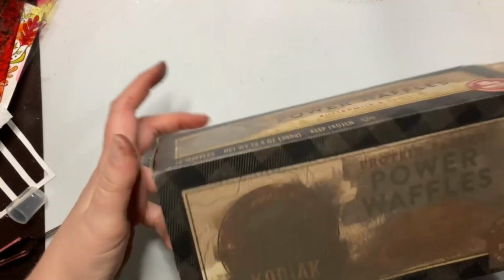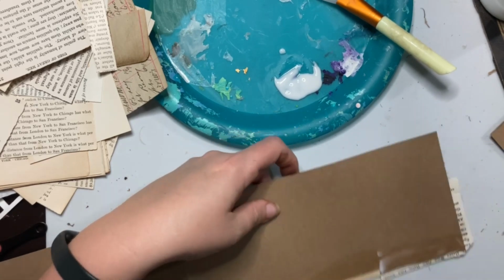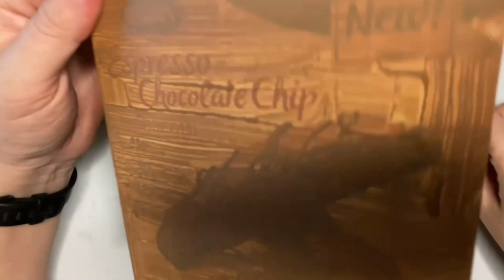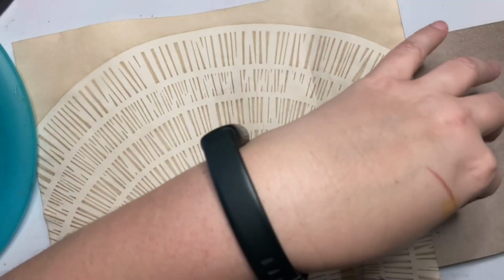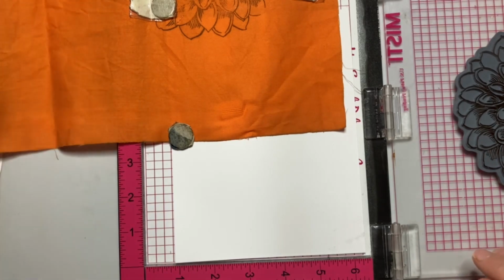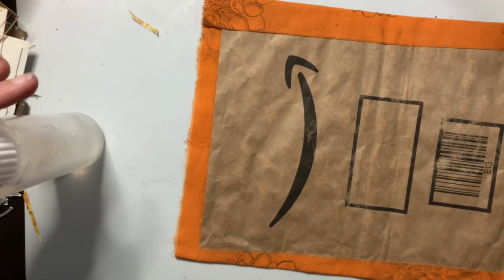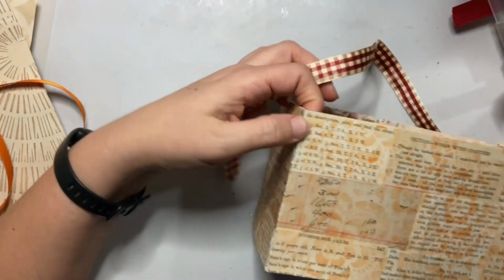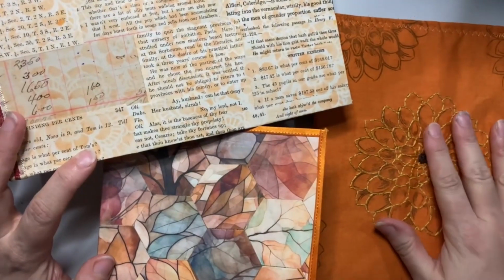A Trio of Autumn Junk Journals - Part 1 - Trash to Treasure Journal Covers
Hey Crafty People – Today we are starting a trio of Autumn Junk Journals. We are going to start with the journal covers and we're going to turn trash into treasure.  We're going to use a waffle box, a biscotti box and an Amazon paper mailer to make the covers.

Inspiration for the trio of journals – Gayle Agostinelli -  @gayleagostinelli_ct

Here are the supplies used in today's video:

Digitial:
LianaScrap - Stained Glass Golden Leaves

Christmas Digitals:
ArtyMaze: CHRISTMAS VINTAGE DAYS Journal pages

Stencil:
Tim Holtz/ Stampers Anonymous – THS034

Stamp:
Stampendous flower - Sorry, I don't know the name

Dies:
Tim Holtz/ Sizzix - Stacked Tiles Hexagon dies 664420

Distress Ink:
Spiced Marmalade
Aged Mahagony

Distress Archival Ink:
Ground Espresso